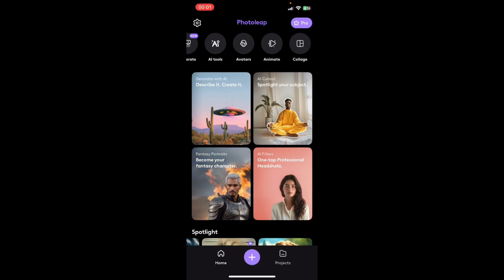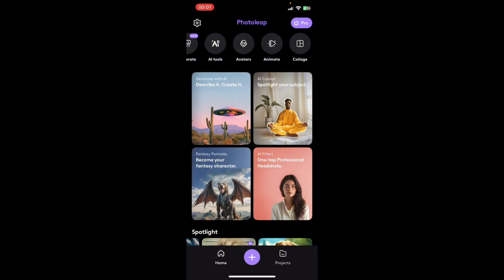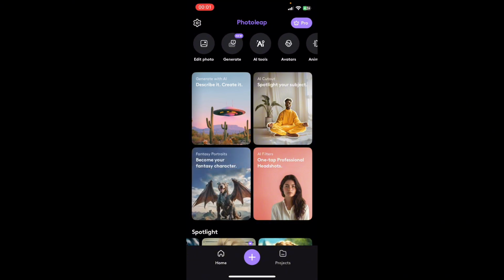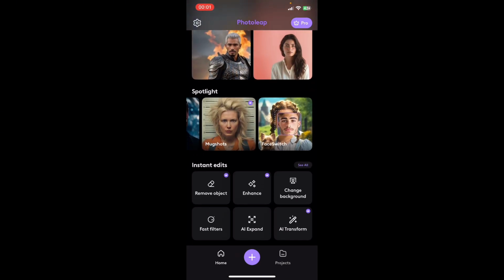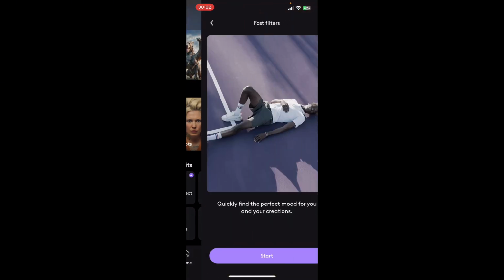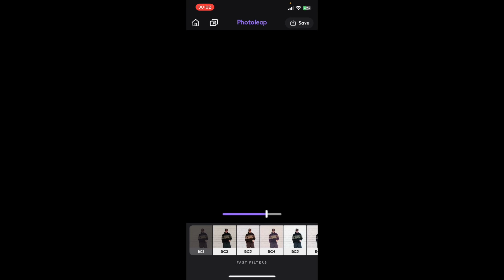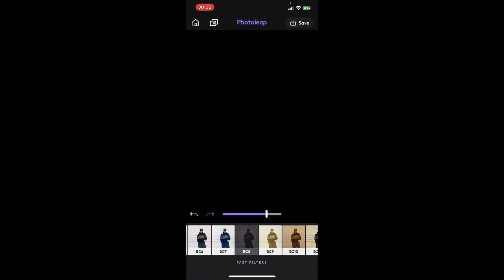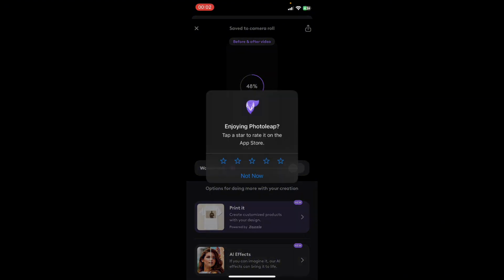How to Use Fast Folder on Photoleap | Organize Projects Quickly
Photoleap’s Fast Folder feature allows users to streamline the organization of their projects. This guide explains how to create, manage, and access folders for quick navigation within the app. Learn how to move images or projects into folders, rename folders, and optimize your workflow for easy access to frequently used files. Stay productive by keeping your creative projects neatly arranged with the Fast Folder feature in Photoleap.